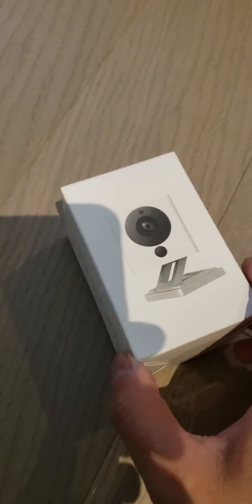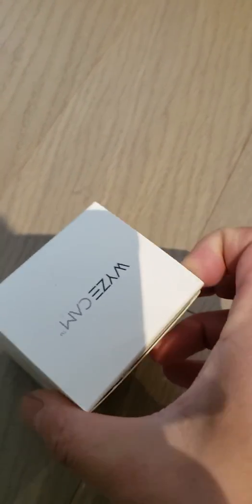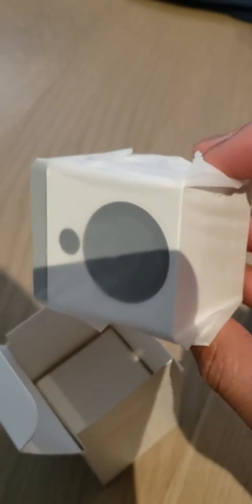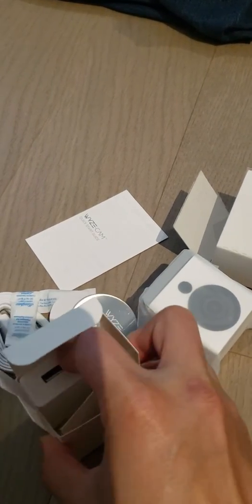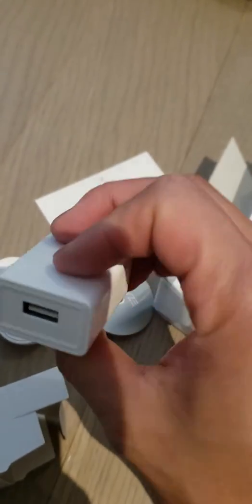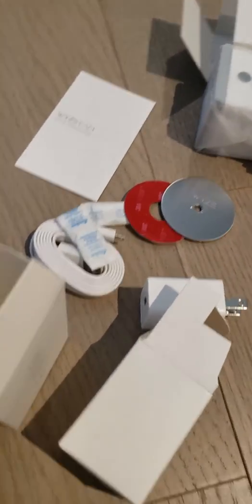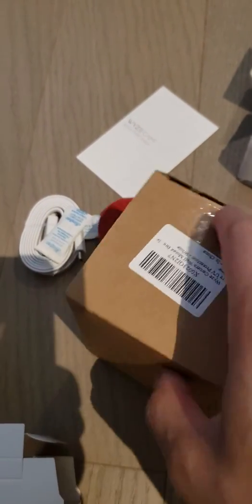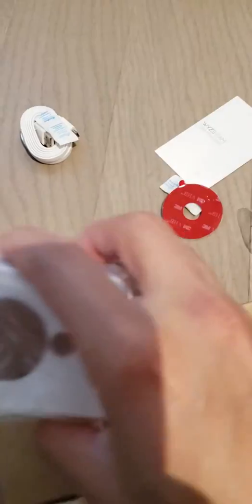Wyze Cam (V2) Unboxing and Mount Unboxing